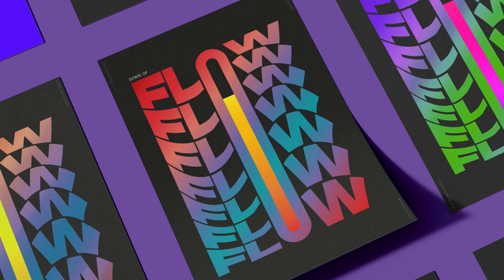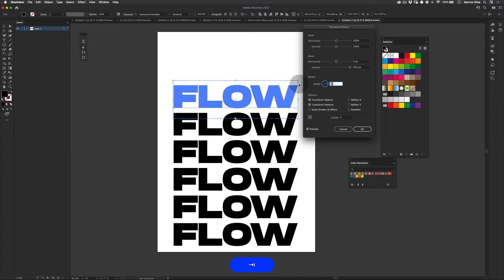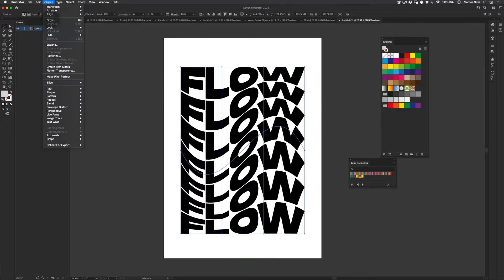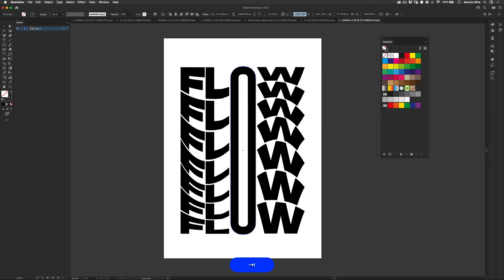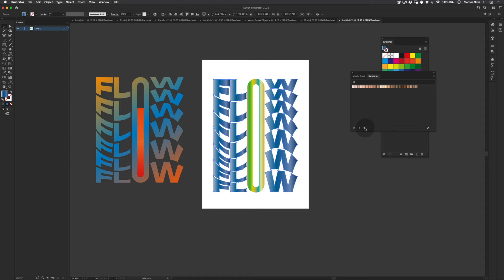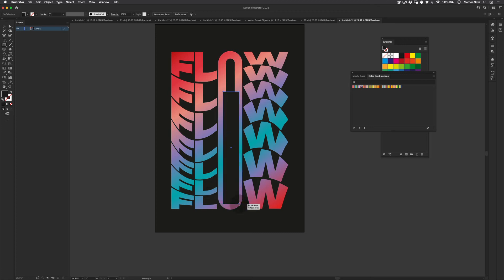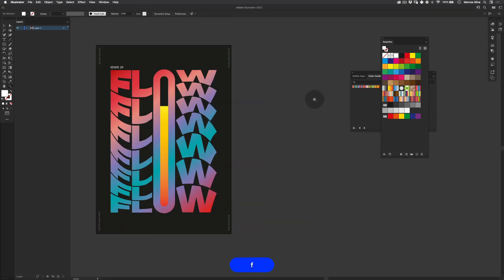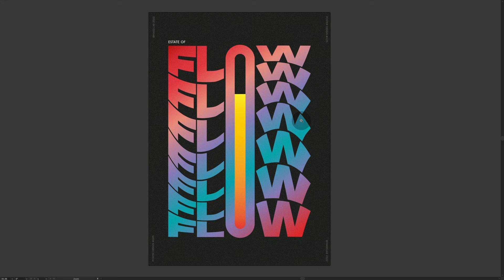Tutorial | Type Poster Tutorial | Adobe Illustrator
Hi everyone!

Have a great day all!